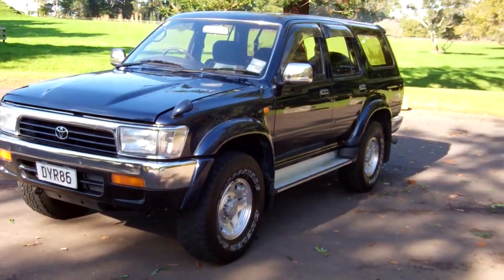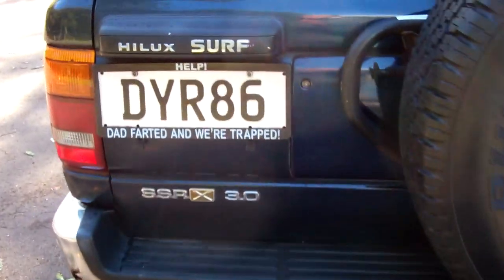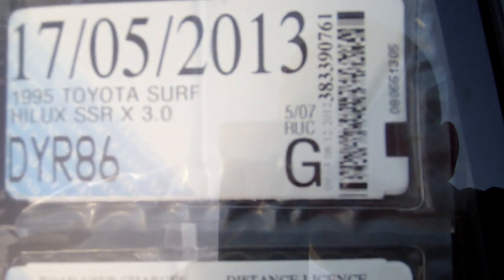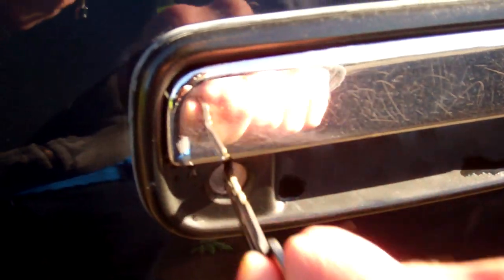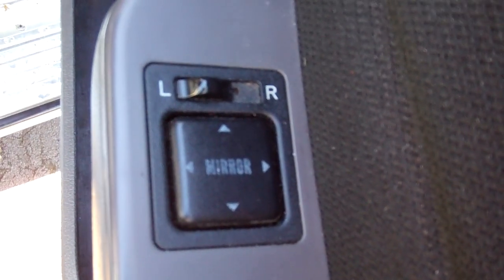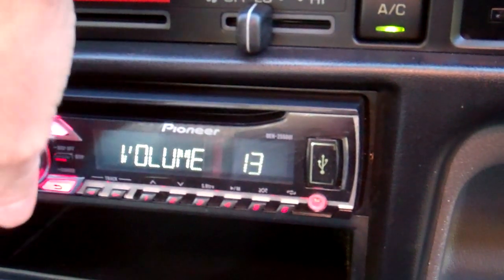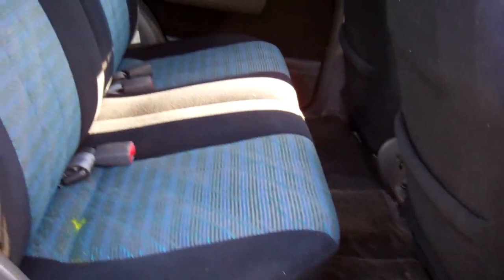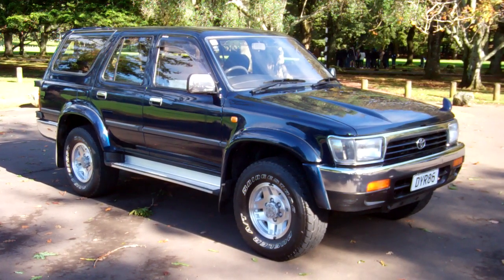1995 Toyota Hilux Surf SSR X Turbo Diesel $1 RESERVE!!! $Cash4Cars$Cash4Cars$ ** SOLD **